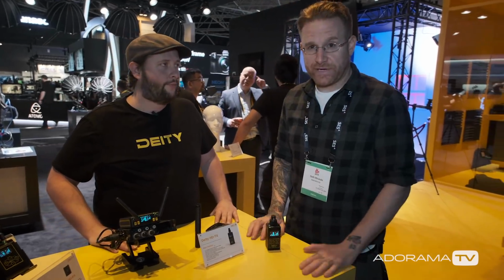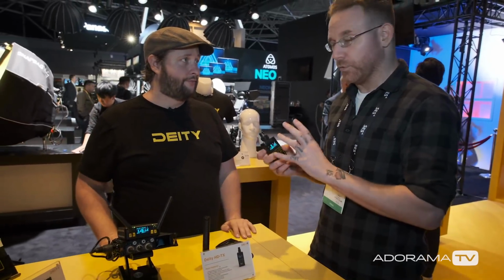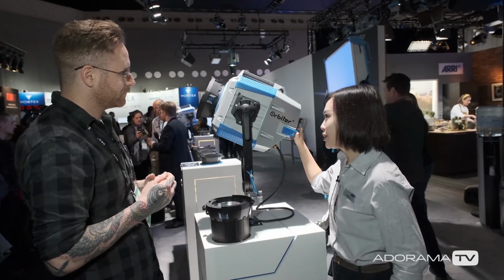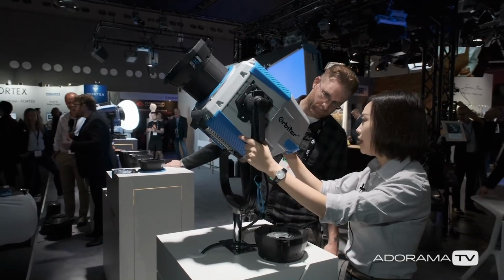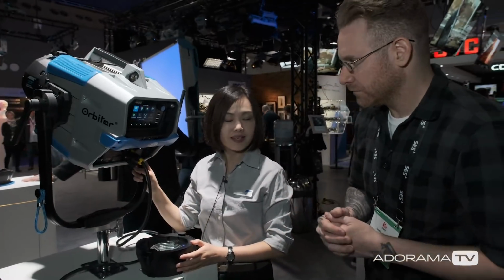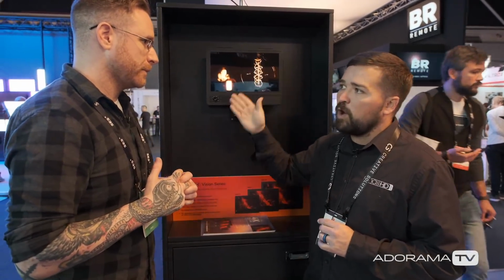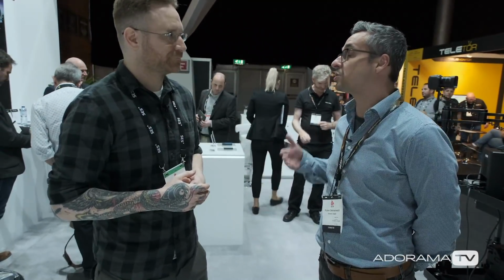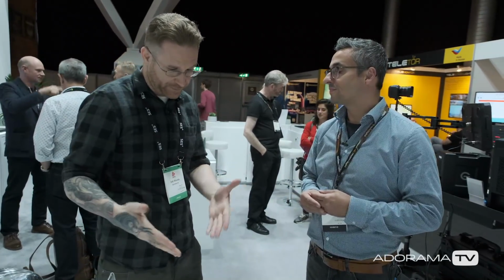IBC 2019 | Day 3 | Deity, Arri, SmallHD, Rokinon Xeen & Western Digital Sandisk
IBC 2019 Day 3!  Join host Seth Miranda @LastXwitness as he walks the floor to find the newest releases from brands showcases at this years expo

-SanDisk 64GB - 512gb Extreme PRO CFExpress Card Type B